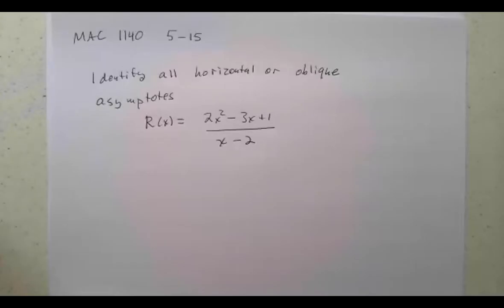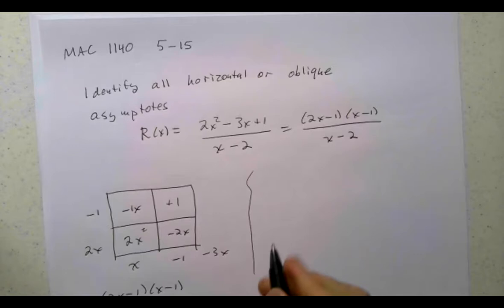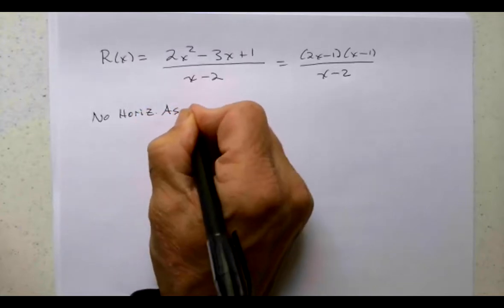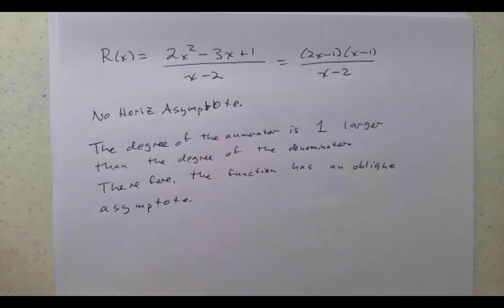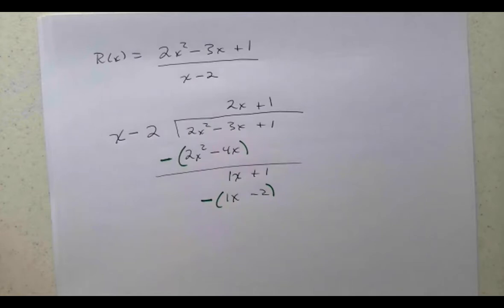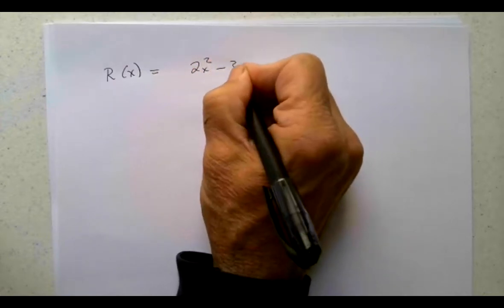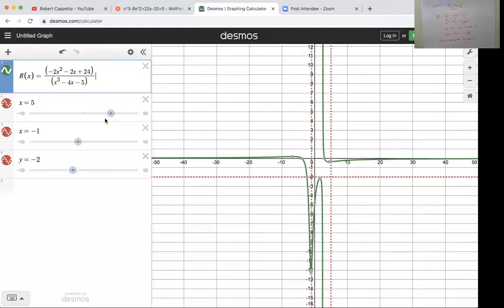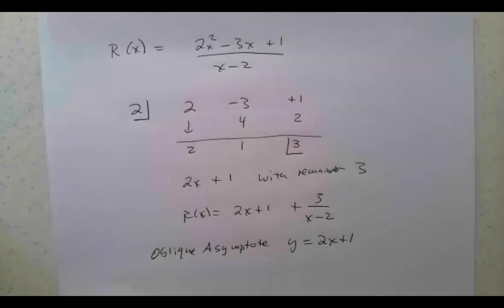Identify Oblique Asymptote